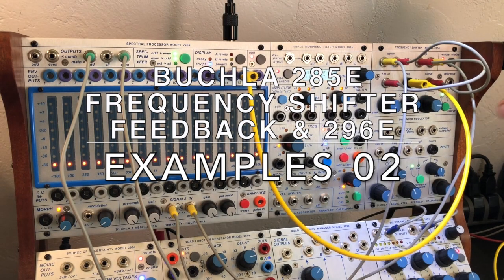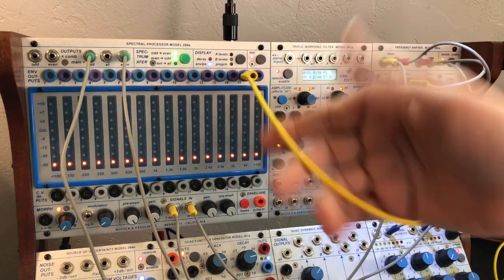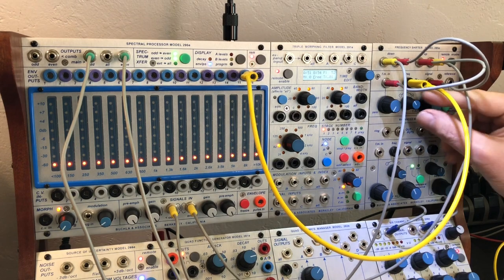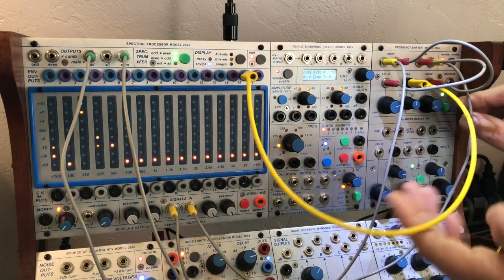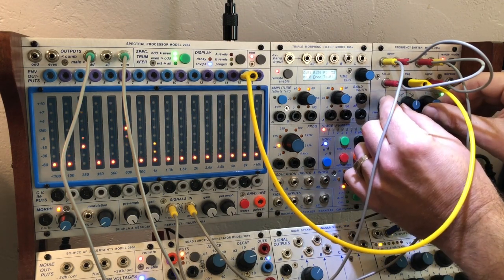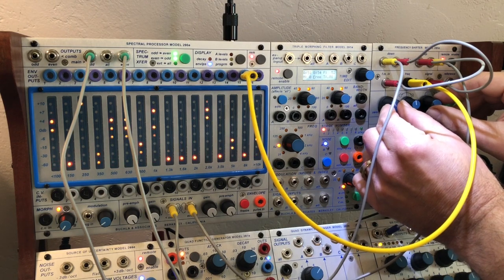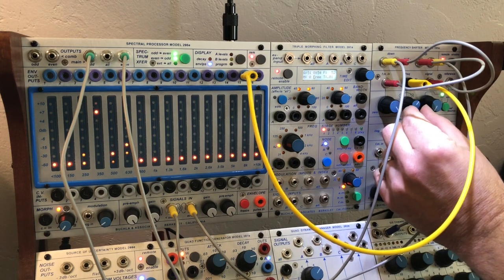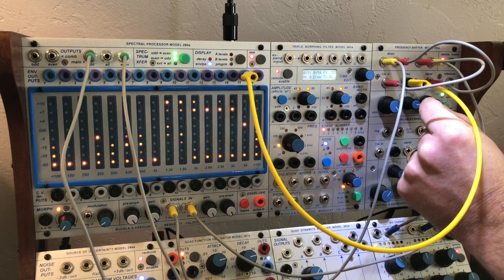BUCHLA 285E FREQUENCY SHIFTER FEEDBACK & 296E - Examples 02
Today I’m further exploring a Todd Barton suggested 285e feedback patch found here:

And am extending the idea to include a 296e!

Basic patch setup:

- 285e Down Output into 285e Signal In
- 285e Up Output into285e FM Input
- 285e Down Output patched into 296e ODD Input
- 285e Up Output patched into 296e EVEN Input
- 296e Spectrum Transfer set on to both ODD to Even, and Even to ODD
- 296e Display set to Envelopes
- 296e ODD audio output patched to 206e Channel 1 Left
- 296e ODD audio output patched to 206e Channel 6 Right
- I patched 296e Envelope Out CV from channel 15 back into the 285e Frequency CV jack

Audio from this video was straight out from the 206e main, through the console, into DAW (which I used some UAD EMT Reverb).

Now, go explore some sounds!!

Cheers,
- Djangosfire